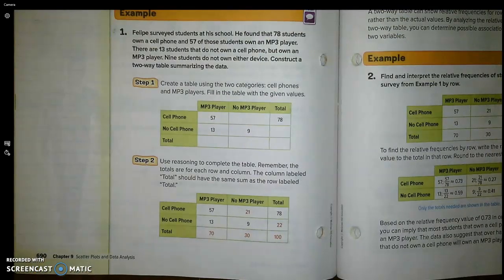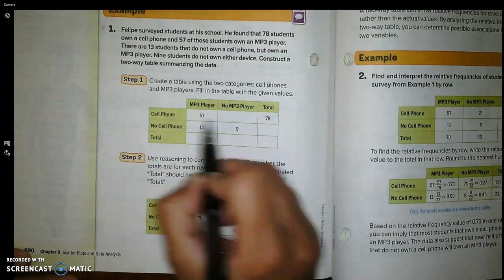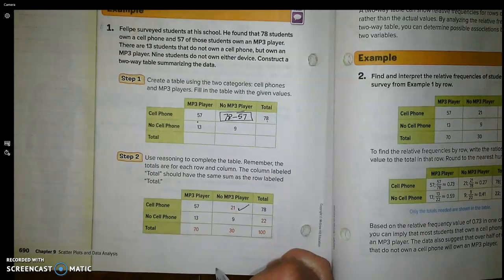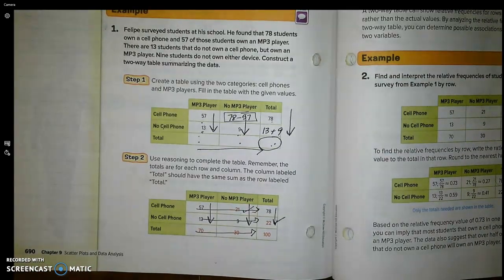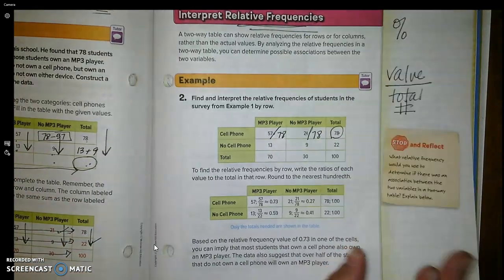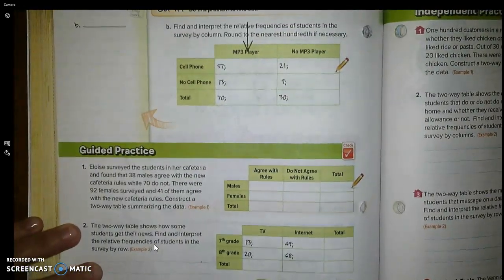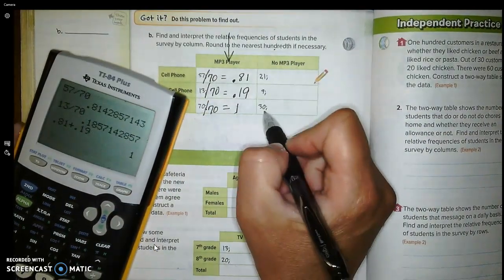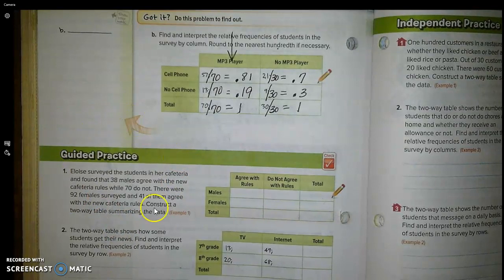9.3 Two-Way Tables